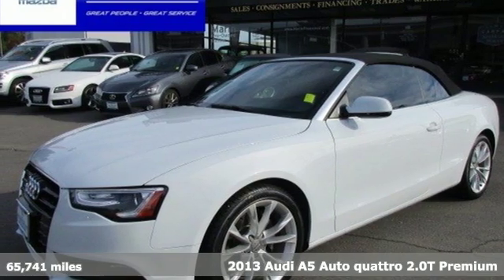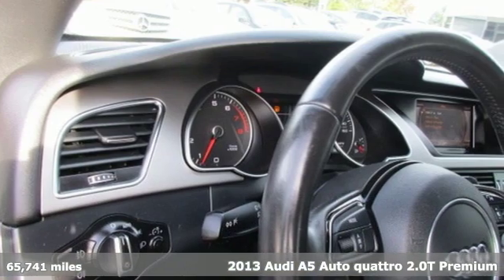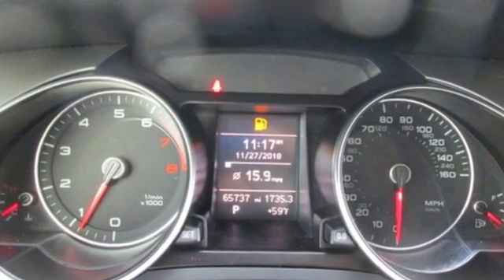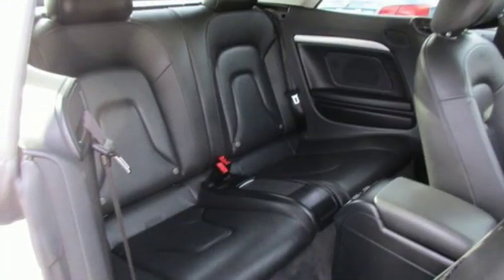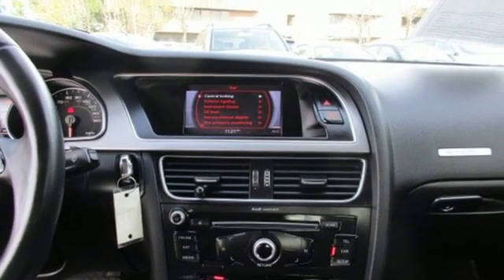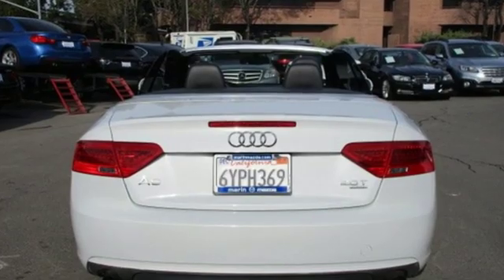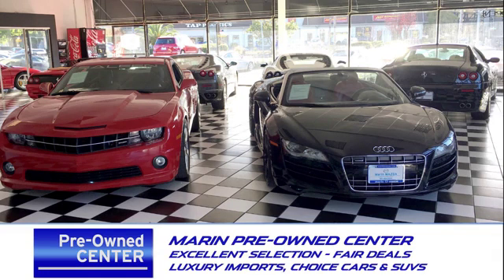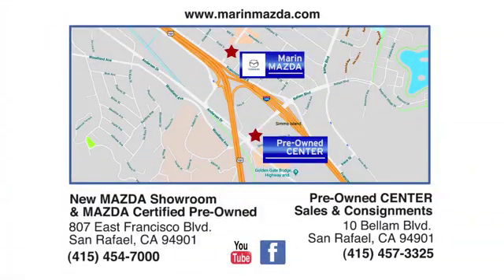Used 2013 Audi A5 San Rafael, CA #14098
Year: 2013
Make: Audi
Model: A5
Trim: Premium
Engine: 4 Cyl. 2.0L
Transmission: Automatic
Color: Glacier White Metallic
Interior: Black
Mileage: 65741
Stock #: 14098
VIN: WAUCFAFH4DN005710
AWD! CLEAN CARFAX! CONVENIENCE PACKAGE! HEATED SEATS! LEATHER! POWER SOFT TOP! This 2013 Audi A5 Premium Cabriolet comes equipped with SiriusXM Satellite.. Traction Control..CD/MP3 (Single Disc). Bluetooth Wireless.. Electronic Stability Control.. Dual Air Bags.. ABS (4-Wheel).. Side Air Bags.. Anti-Theft System... Knee Air Bags... Keyless Entry... Air Conditioning...Dual Power Seats.. Air Conditioning, Rear.. HID Headlamps..Cruise Control.. Daytime Running Lights...Fog Lights... AM/FM Stereo..And Premium 18 Wheels!MARIN MAZDA offers excellent value in quality pre-owned vehicles.Every vehicle is subject to an extensive pre-sale inspection and service before being listed.We sell Cars You Can Depend On - From People You Can Trust MARIN MAZDA.*** This Car is Priced to sell quickly***$293 /month with ZERO down for 72 months on approved credit*** Make a REASONABLE offer - We Want and Will Work with You*** We Finance Most Types of Credit and will help you get the Best Available Rates*** We Take Any and All Trades***CALL Emil, Tony or Tommy @ x-2 for THE NO HASSLE Car Buying Experience*** Or *TEXT* us at for a quick response** NON-Smoker** CLEAN TITLE Guaranteed** FREE CARFAX AVAILABLE on all Cars** Qualifies for EXTENDED WARRANTY** BAD CREDIT! NO CREDIT! = APPROVED! Challenged Credit Assistance Is Our Specialty** ASK ABOUT OUR FRESH START BANKRUPTCY PROGRAM!Visit Our Web Site to see Our Great Selection FAMILY OWNED & OPERATED FOR OVER 33 YEARS MARIN MAZDAGreat People -- Great Service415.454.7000Stop by for Personal Service, right off the 101 in San Rafael807 Francisco Blvd EAST - Main ShowroomFeel free to visit our satellite location just opened at 10 Bellam Blvd. in San Rafael, CACUSTOMER TESTIMONIAL:I haven't purchased a new car in some 15 years. My last car has 220k miles, I'm not the guy who gets a new car every few years. When I decided I was getting a new car I was dreading the experience. I was prepared for the standard car buying experience. To my surprise I was the complete opposite at Marin Mazda. It was such a great experience with the guys, they didn't pressure me, the decision was completely mine and it felt like the entire process was on my terms. Even knowing that I plan on having my new 3 for a long time, I'm looking forward to my next car buying experience with them. You should pattern other dealerships to mimic these guys practice. My research lead me to wanting to get a Mazda 3, I'm so happy that it is the Mazda dealership that is run this way. Mark and Sean and all the guys were the best. Vehicles may be in transit. Every effort has been made to ensure correct data, but vehicle listings may not accurately reflect all vehicle items.Pricing may not include any options that may have been installed at the dealership.

Address:
807 Francisco Blvd East